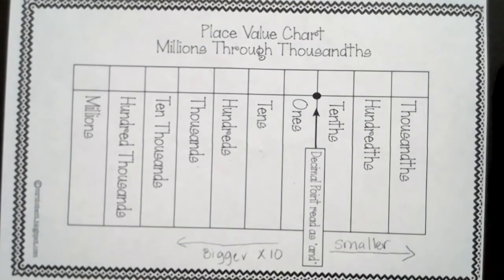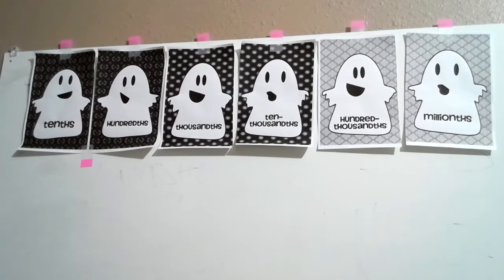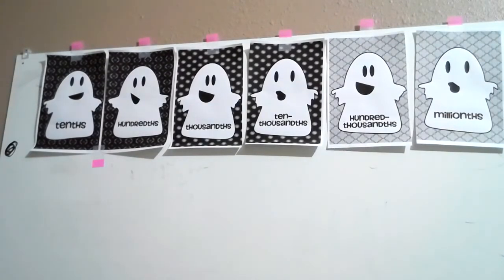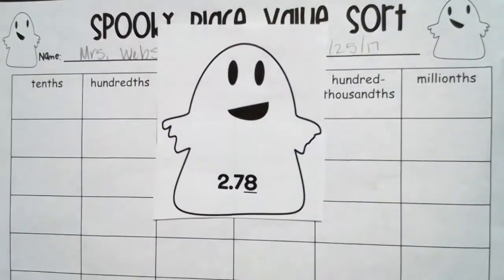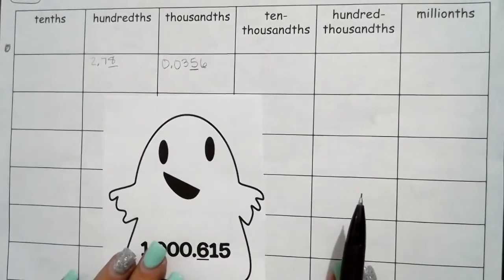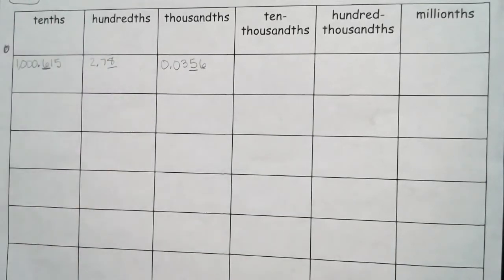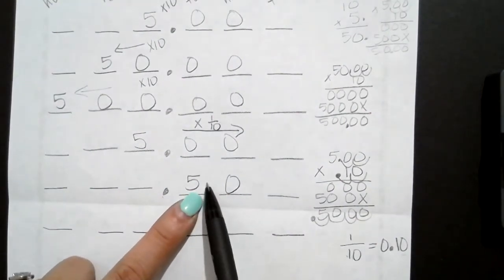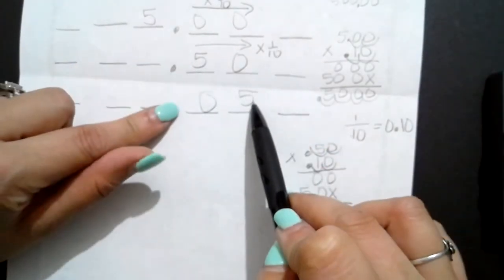Video 1 Place Value to the thousandths